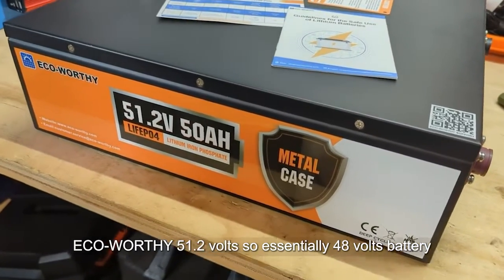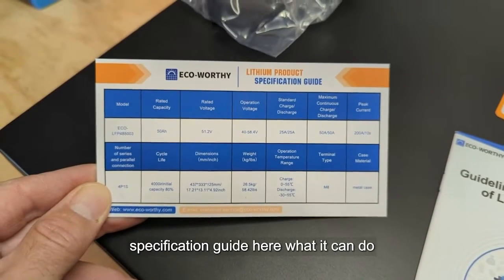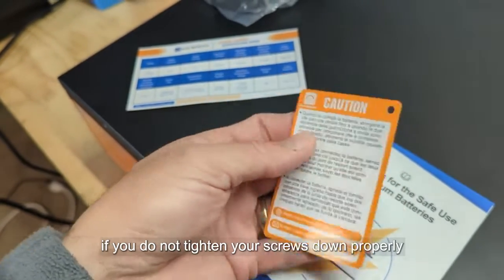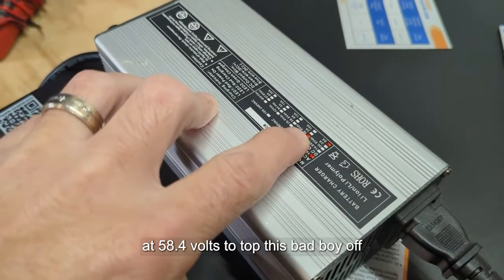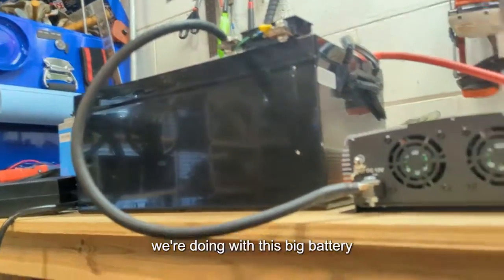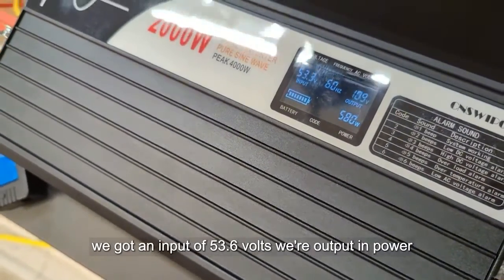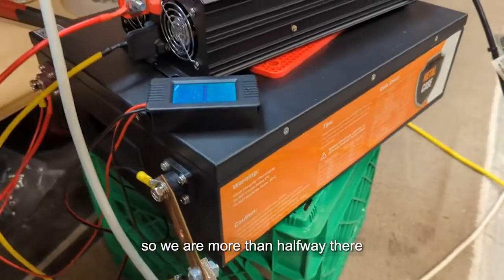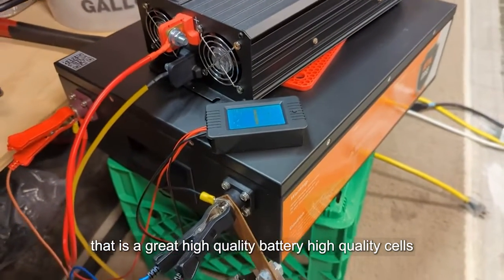ECO-WORTHY 48V 50Ah LiFePO4 Battery | Unboxing & Review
【Safer Metal Case】Safety valve and metal case design, can be fire and explosion proof, better quality than the general battery case. Flat shape with side-mounted screws allows the battery to be stacked for placement. It has a more stable built-in 50A BMS to protect it from overcharge, over-discharge, charge over-current, discharge over-current, short-circuit, cell voltage self balance, high-temp discharge cut off.